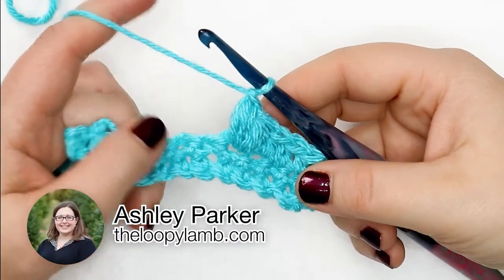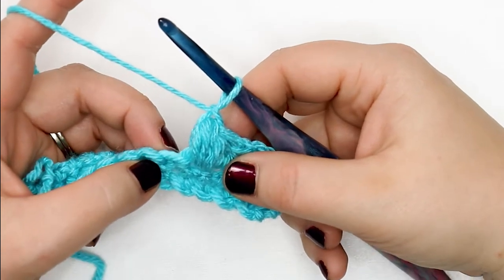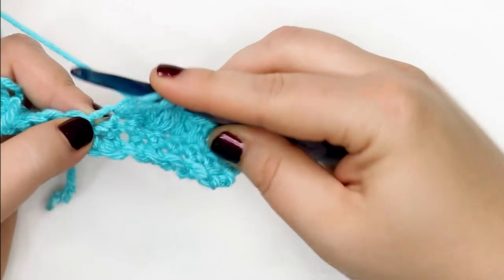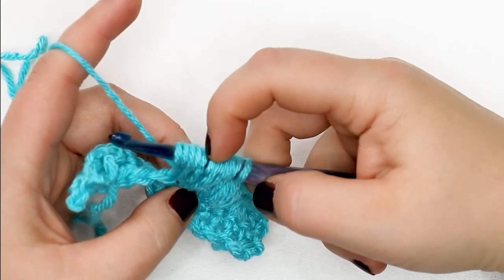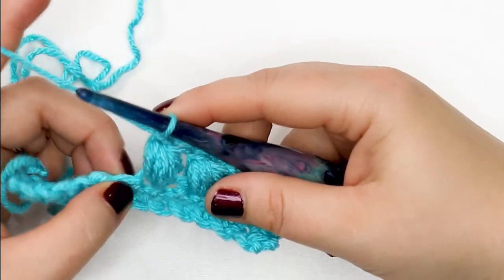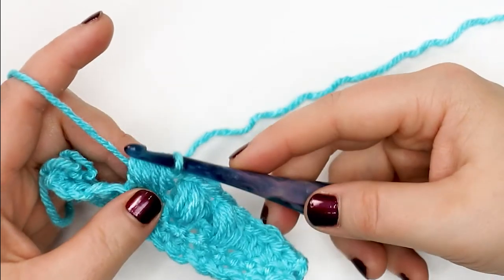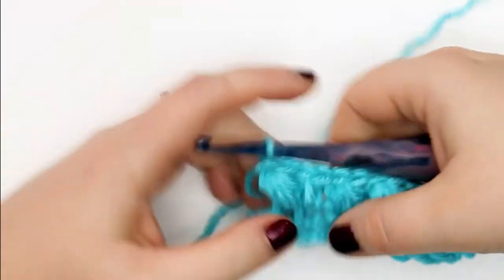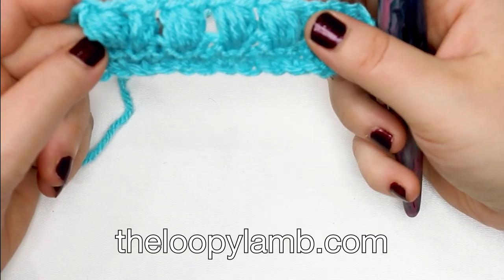How to do the Crochet Puff Stitch Tutorial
Learn how to crochet the Crochet Puff Stitch with my simple step-by-step tutorial!  Perfect for beginners!

What you'll learn in this Crochet Puff Stitch Tutorial:
- How to do a crochet puff stitch
- Different variations in how crochet puff stitches can be done
- Tips for getting the best looking puff stitches

Making a purchase through these links may earn me a small comission on qualifying purchases which helps me continue to bring your great free content like this and free crochet patterns.